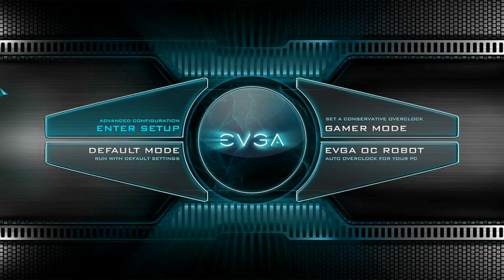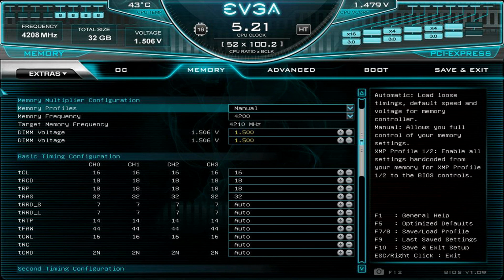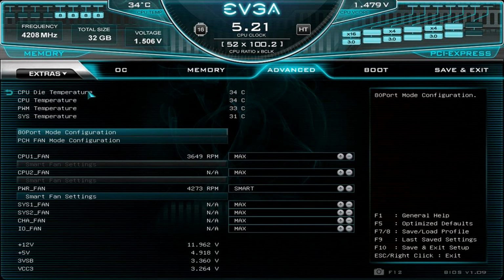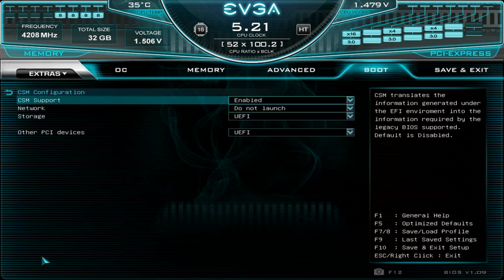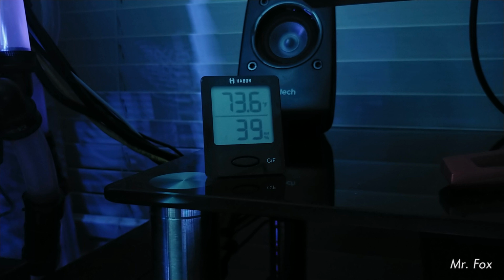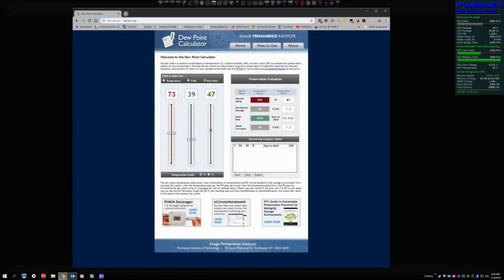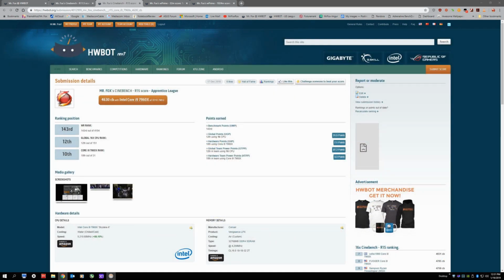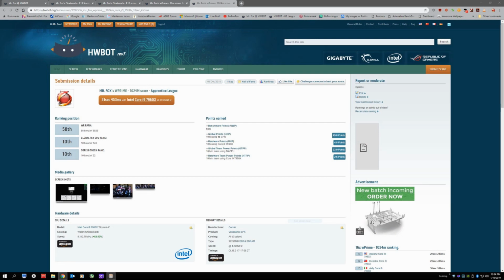X299 Dark 5.2GHz 7960X and DDR4 4200 BIOS Settings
In this video I share my 5.2GHz CPU overclock and 4200 memory overclock settings and talk about how I am able to keep it cool enough. If you enjoyed this video, found it informative, and wish to express your appreciation